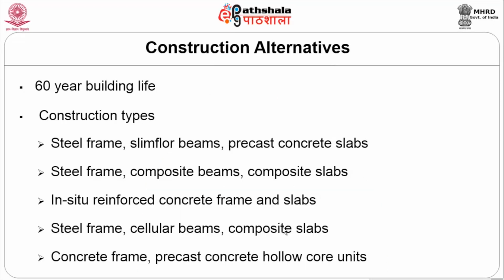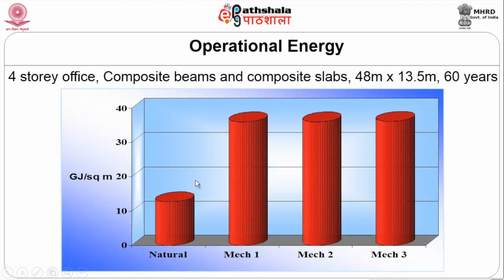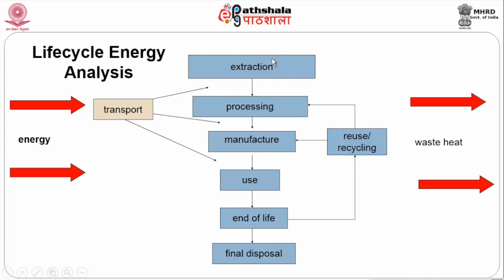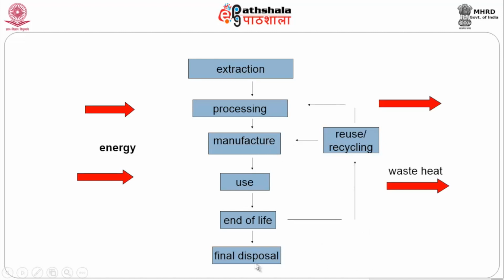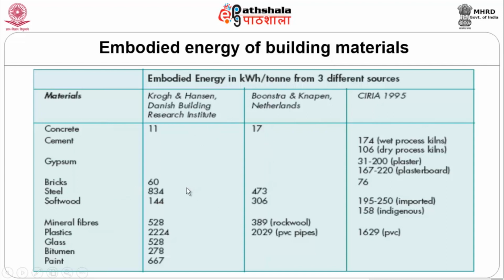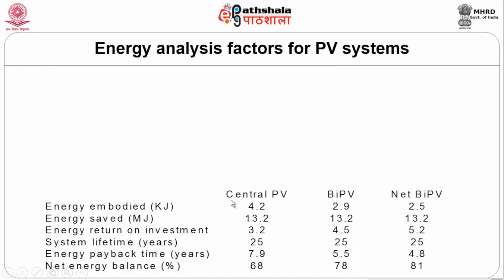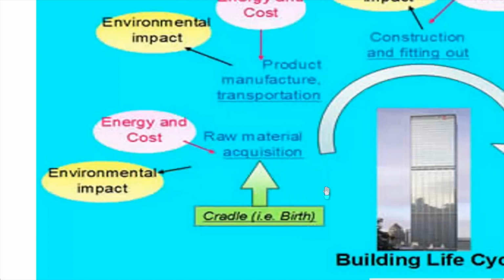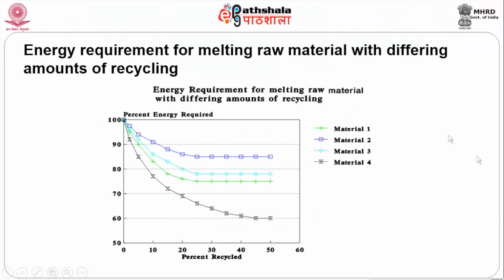M-20. LCA &amp; Embodied Energy- 2